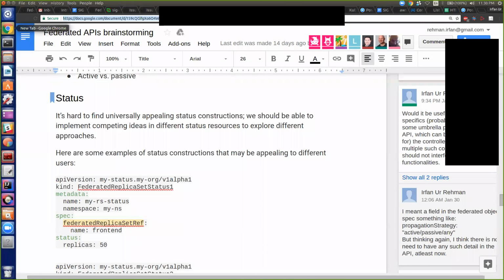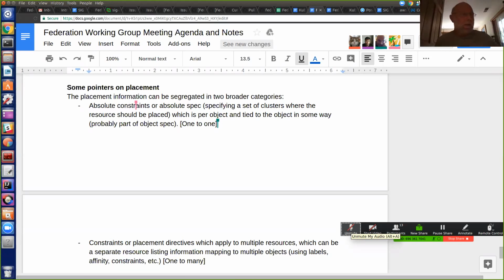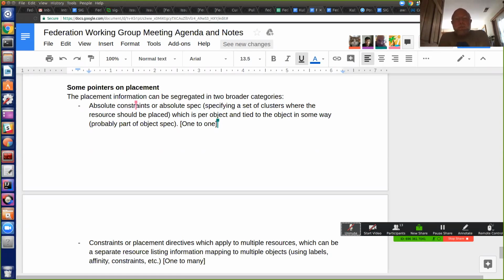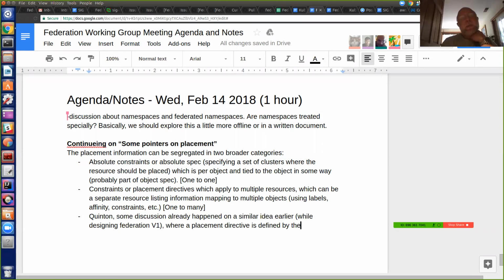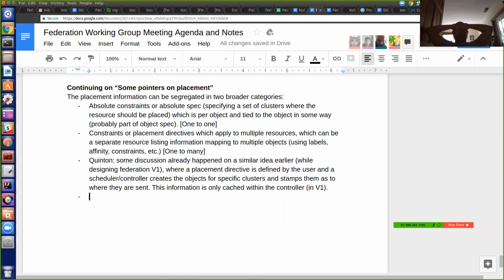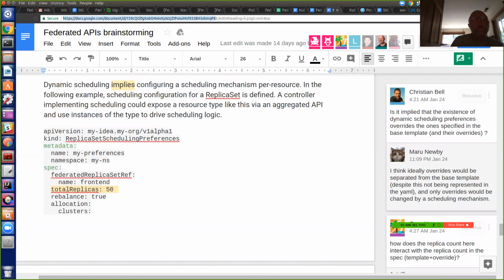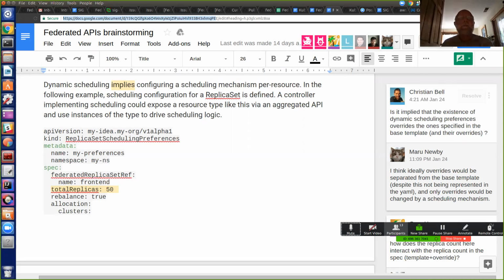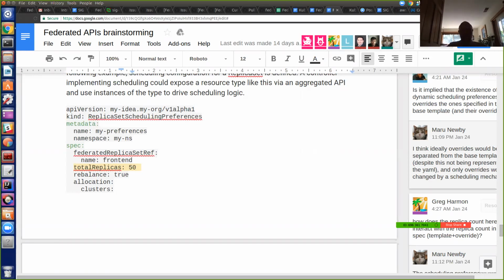Kubernetes Federation WG sync 20180214